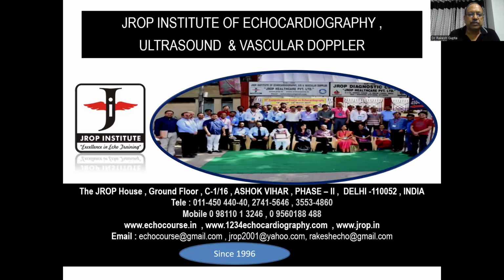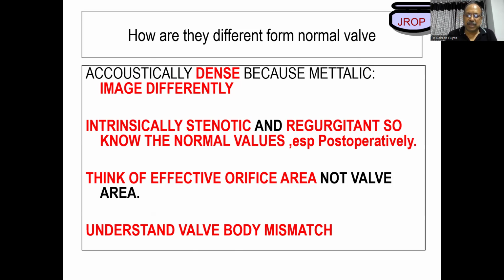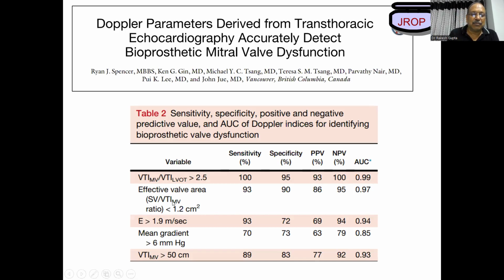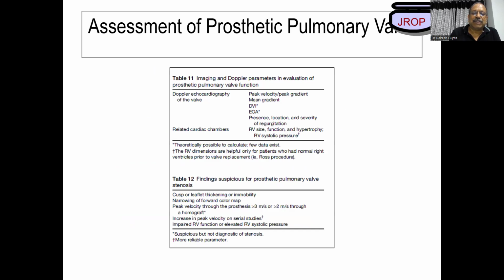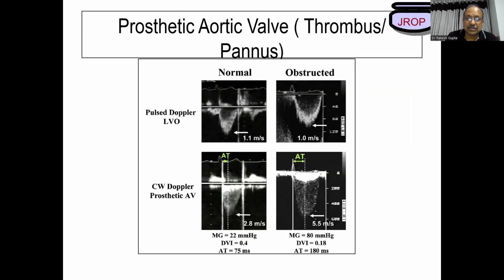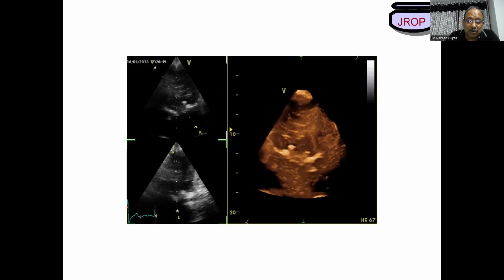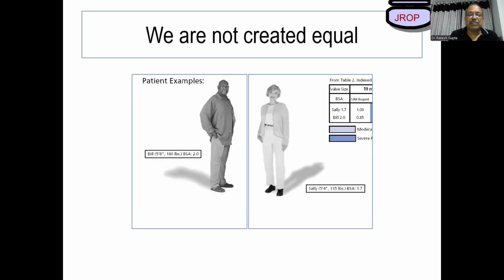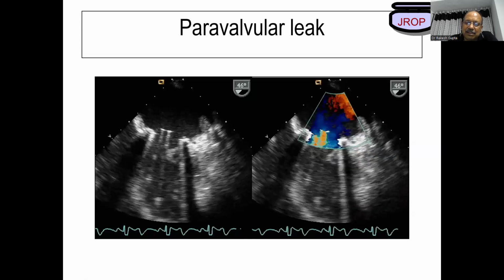2024 07 12 21 03 02 Prosthetic Valve , MVPS by Dr Rakesh Gupta